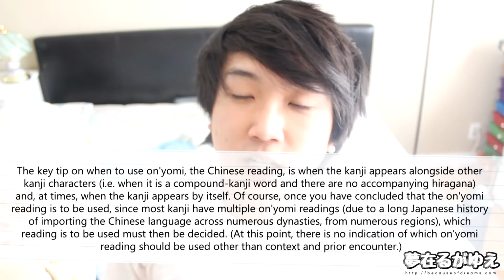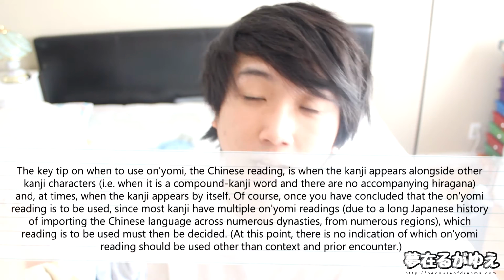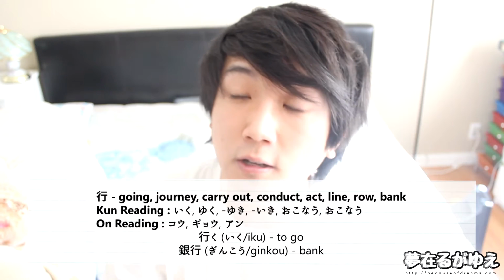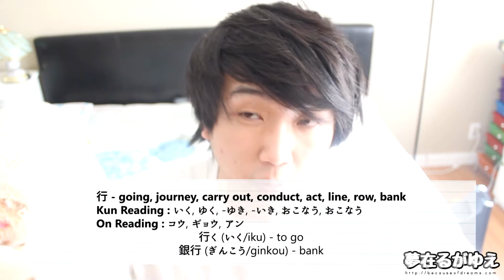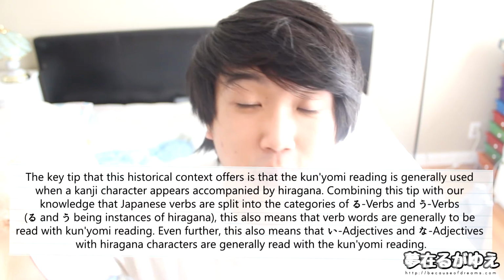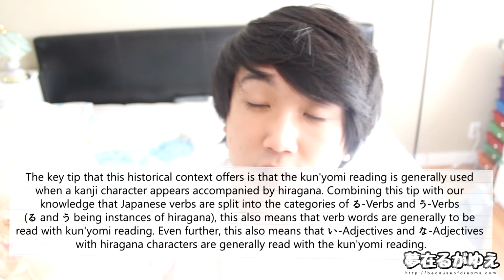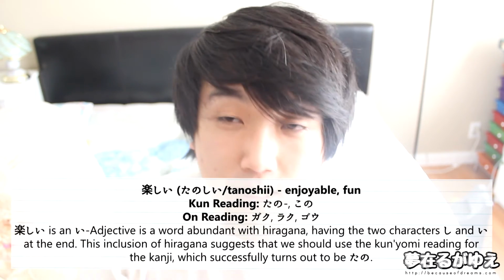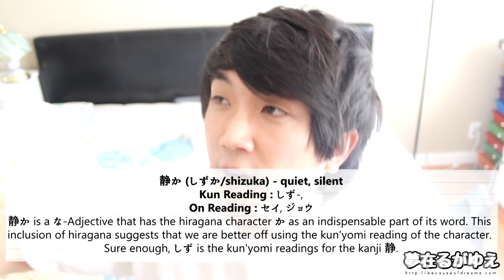「Learn Japanese」 How-to Read Kanji (Intro to Kanji #03. On’yomi & Kun’yomi)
When reading kanji, it can be said that any given kanji character has an on'yomi reading and a kun'yomi reading. This division of all kanji into two distinct categories can be a very helpful tool in knowing which way to read a kanji depending on how it appears in a sentence.

The on'yomi reading (音読み) of kanji is considered the original Chinese reading (though that is not to say that it is identical to the Chinese language, essentially, it is the best Japanese approximation of what the original Chinese pronunciation sounded like).
The key tip on when to use on'yomi, the Chinese reading, is when the kanji appears alongside other kanji characters (i.e. when it is a compound-kanji word and there are no accompanying hiragana) and, at times, when the kanji appears by itself. Of course, once you have concluded that the on'yomi reading is to be used, since most kanji have multiple on'yomi readings (due to a long Japanese history of importing the Chinese language across numerous dynasties, from numerous regions), which reading is to be used must then be decided.

The kun'yomi reading (訓読み) of kanji is the Japanese reading of the character.
The kun'yomi reading is the result of the Japanese language being integrated into the imported Chinese writing language. At the time, Chinese kanji characters would be interpretted by their meaning, and an equivalent Japanese word with that same meaning would be then be associated with that kanji. However, since the Chinese writing language already had its own established guideline of associating generally only one syllable to a kanji, many native Japanese words were too long to correspond to a single Chinese kanji. The solution to this became what is now hiragana, which is added after kanji characters to complete the word, and even further, denote grammatical nuances such as tense and form.
The key tip that this historical context offers is that the kun'yomi reading is generally used when a kanji character appears accompanied by hiragana. Combining this tip with our knowledge that Japanese verbs are split into the categories of る-Verbs and う-Verbs (る and う being instances of hiragana), this also means that verb words are generally to be read with kun'yomi reading. Even further, this also means that い-Adjectives and な-Adjectives with hiragana characters are generally read with the kun'yomi reading.

Example(s):
Distinction between Verb and compound-kanji Noun
行 - going, journey, carry out, conduct, act, line, row, bank
Kun: いく, ゆく, -ゆき, -いき, おこなう, おこなう
On: コウ, ギョウ, アン
行く (いく/iku) - to go
行う (おこなう/okonau) - to perform, to do, to conduct onself, to carry out
銀行 (ぎんこう/ginkou) - bank
行動 (こうどう/koudou) - action, conduct, behavior

い-Adjective
楽しい (たのしい/tanoshii) - enjoyable, fun
Kun: たの-, この
On: ガク, ラク, ゴウ
楽しい is an い-Adjective is a word abundant with hiragana, having the two characters し and い at the end. This inclusion of hiragana suggests that we should use the kun'yomi reading for the kanji, which successfully turns out to be たの.

Distinction between な-Adjective with hiragana and compound-kanji な-Adjective with no hiragana
綺麗 (きれい/kirei) - pretty, lovely, beautiful
綺麗 is a な-Adjective but the な only appears if it is modifying a noun. So, 綺麗 by itself is a word with compound kanji with no accompanying hiragana. As such, the on'yomi reading can be presumed to be used for both of the kanji characters that make up the word. Appropriately, the on'yomi reading for 綺 is “キ/ki” and the on'yomi reading for 麗 is “レイ/rei.”

静か (しずか/shizuka) - quiet, silent
Kun: しず-,
On: セイ, ジョウ
静か is a な-Adjective that has the hiragana character か as an indispensable part of its word. This inclusion of hiragana suggests that we are better off using the kun'yomi reading of the character. Sure enough, しず is the kun'yomi readings for the kanji 静.